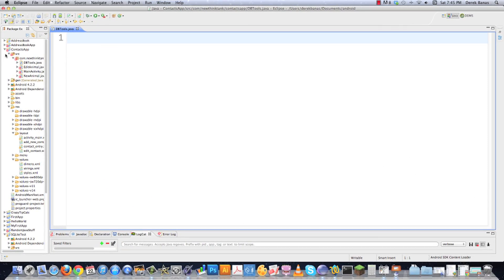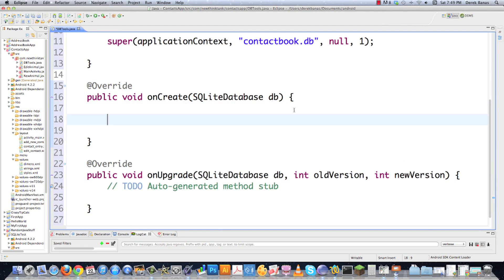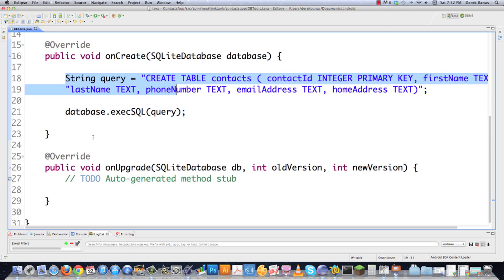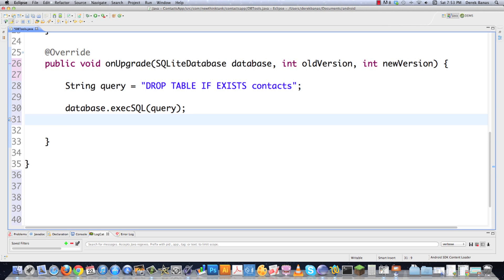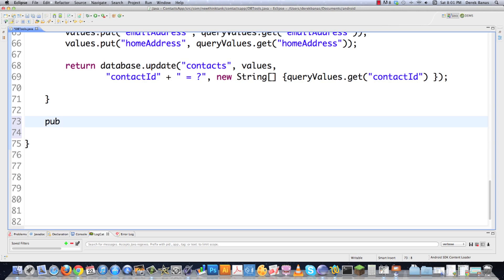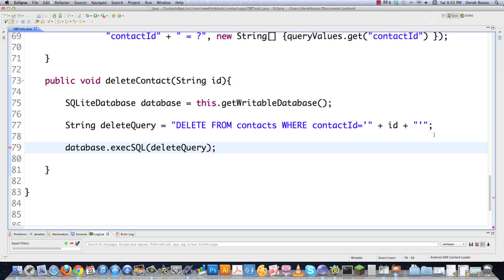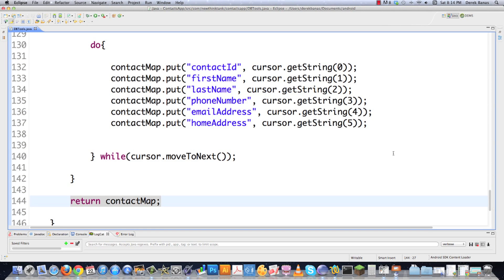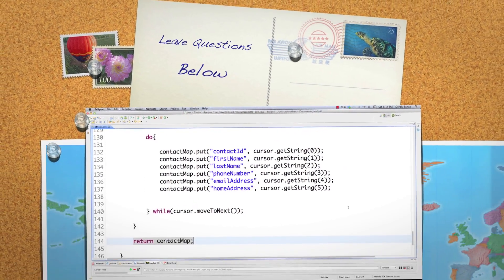Android Development Tutorial 12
In this tutorial I'll continue making my Android SQLite Address Book app. I hope this code is useful enough to use as a cheat sheet when you need to use an SQLite database in Android.

I cover a ton of topics:

1. How to Create a SQLite Database and Tables
2. How to Issue Queries
3. How to Insert Data
4. How to Update Data
5. How to Delete Data
6. SQLiteOpenHelper
7. execSQL
8. SQLiteDatabase
9. ContentValues
10. rawQuery
11. Cursor, and more.